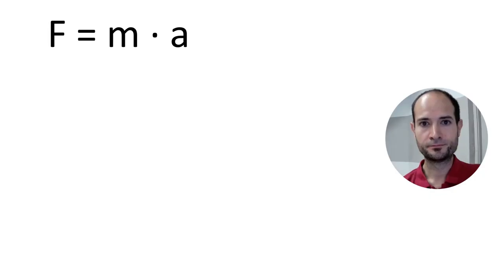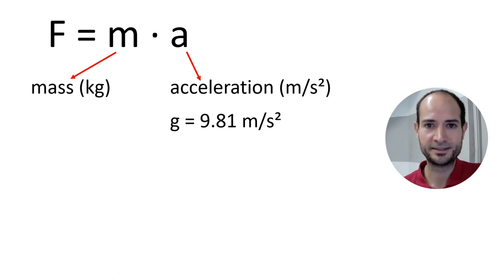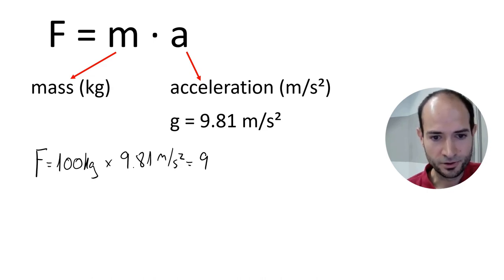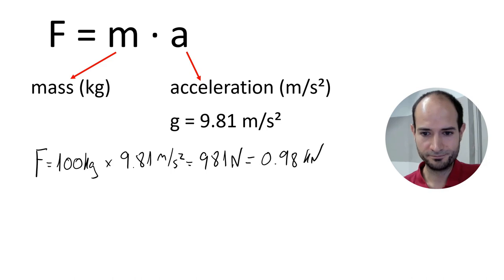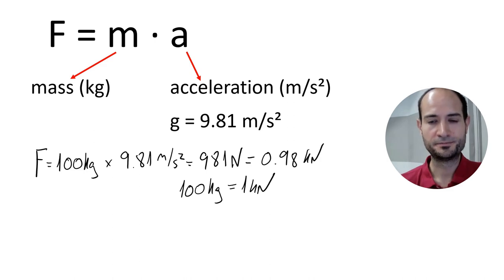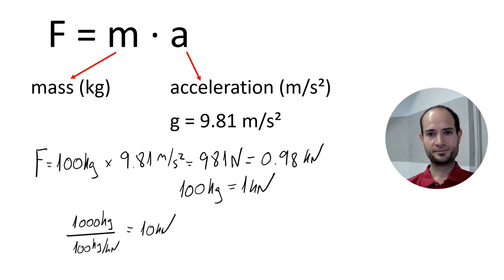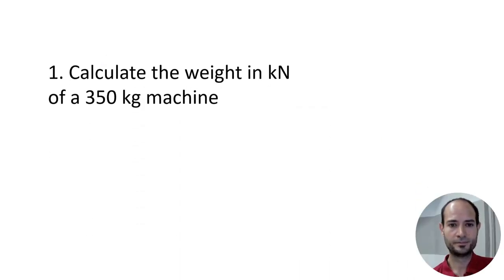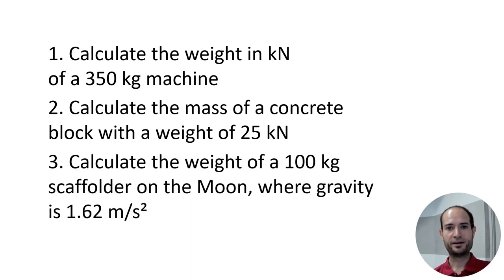What is a force? - Scaffold design for scaffolders 1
"Scaffold design for scaffolders" is a series of videos teaching everything you must know to design any type of scaffolding.

This first video covers what is a force, what is a load, and what is a kilonewton (kN).